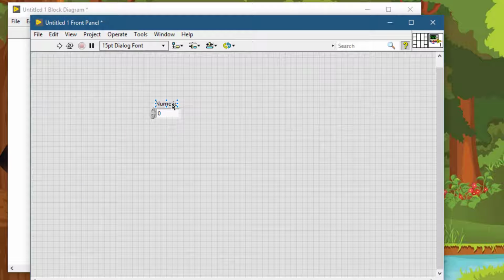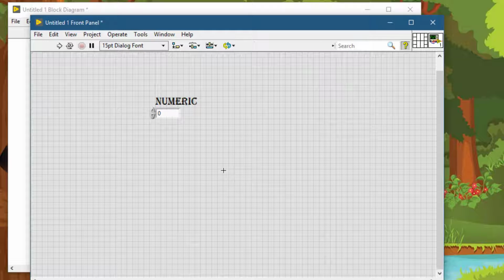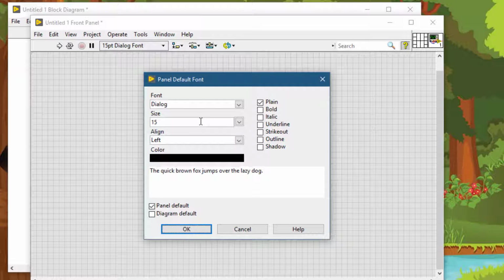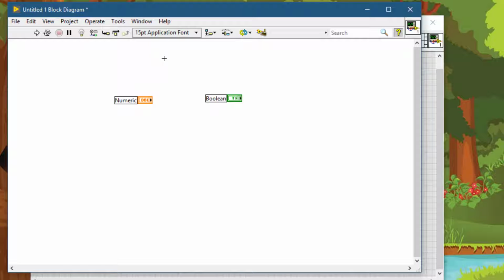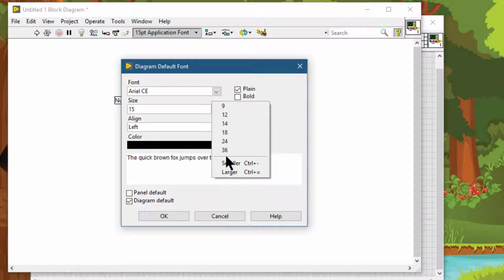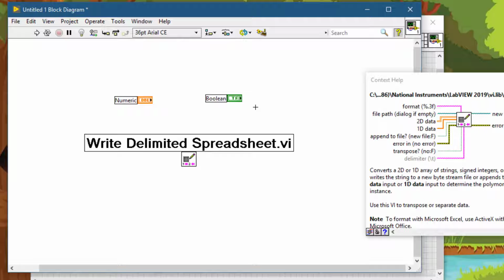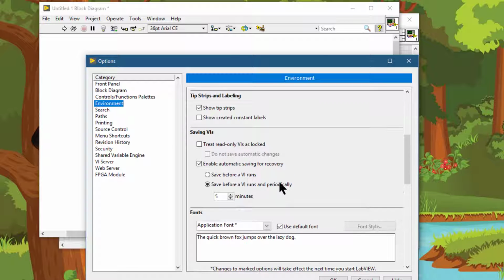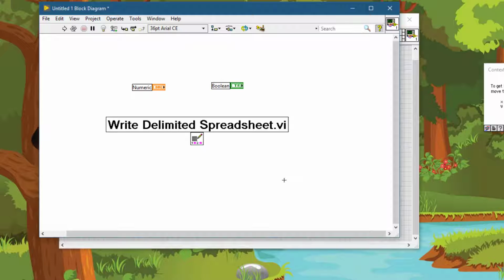How to Set Font Styles in LabVIEW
In this video we will learn how to apply font styles to a particular front panel or block diagram object; how to set a default font style for all subsequent objects placed on the block diagram or front panel and how to set VI wide font style settings for all subsequent VIs.